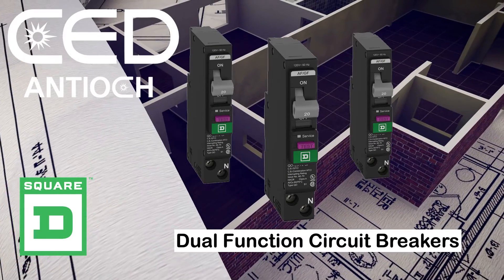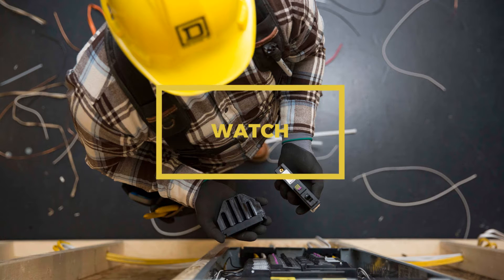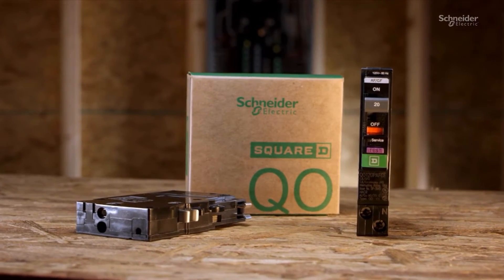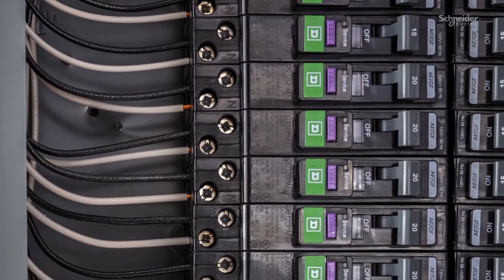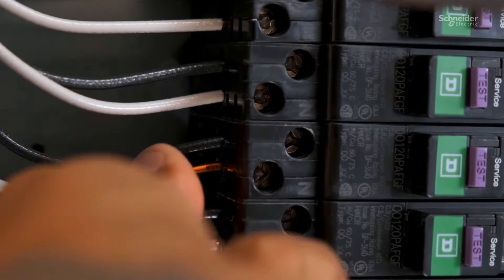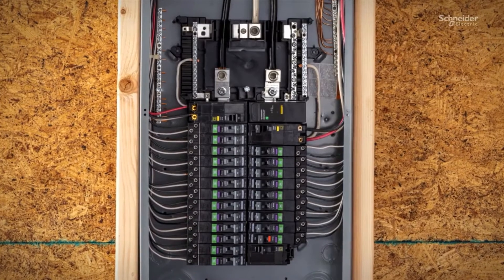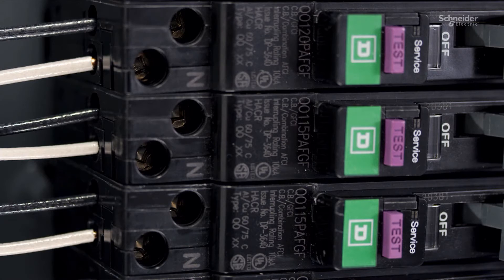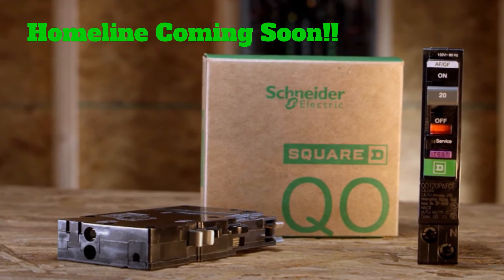Dual Function Circuit Breakers | Square D | CED Antioch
Schneider Electric and their lead brand Square D keep developing new and innovative products such as these new Dual Function Circuit Breakers. Currently available in the Q.O. style. Watch the short video and see the important links below with detailed availability and technical data.

CED Antioch is the leading electrical wholesaler in Northern California, offering the Bay Area's most extensive inventory of residential products. Our selection includes Square D load centers and circuit breakers, metering equipment, surge protection, Wiser Energy, and specialty breakers like Dual-Function. Additionally, we carry a wide range of complementary brands for lighting, boxes, pipe and wire, fixtures, tools, and more. At CED Antioch, we deliver!